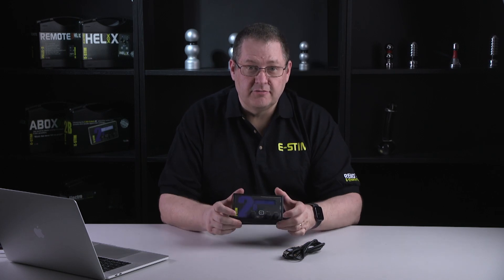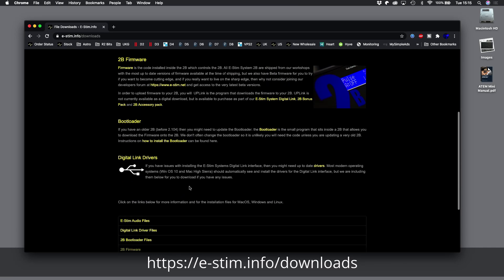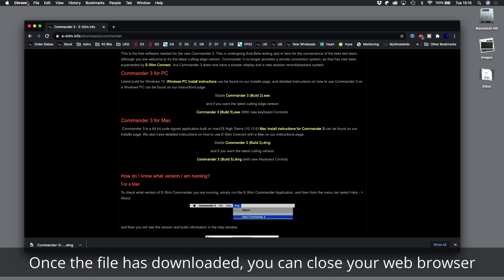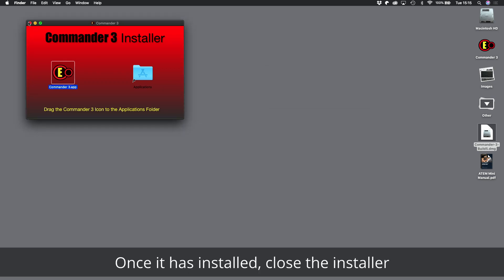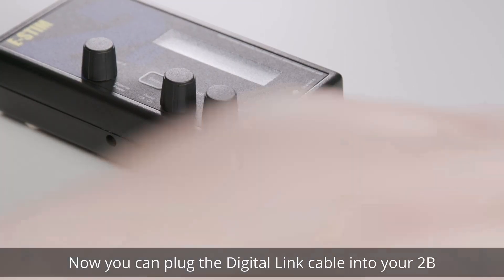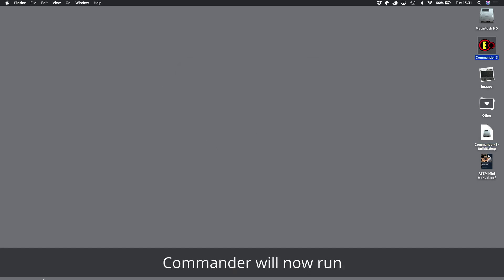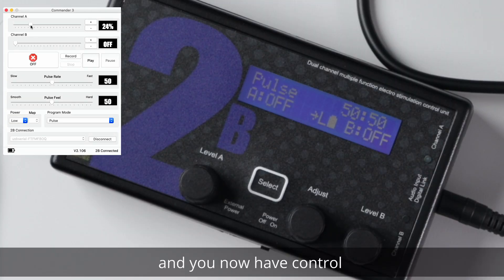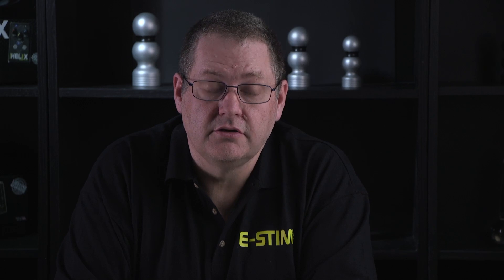E-Stim from a Mac :: How to connect an E-Stim Systems 2B to a Mac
Wondered how to connect an E-Stim Systems 2B to your Mac? Here is how! A quick simple guide to get you started with E-Stim play controlled by your Mac.

00:00 Introduction
00:20 Download files
00:59 Install Commander
01:17 Plug in the Digital Link
01:43 Start Commander
01:57 Driver Issues
02:19 You have control
02:33 Terminating the Link

E-Stim 2B, Digital Link and other accessories available from E-Stim Systems

For more details on the range of E-Stim Electrodes and E-Stim Systems Products